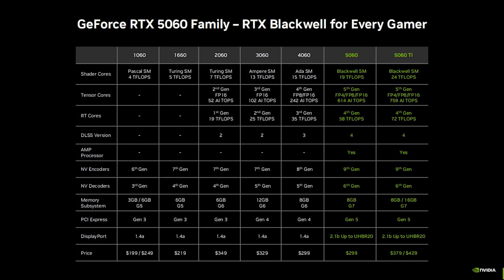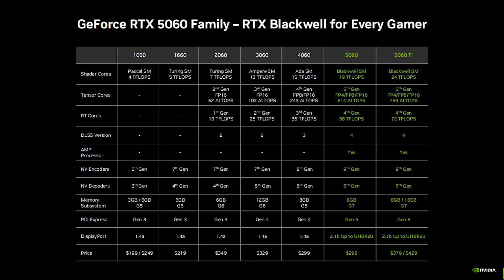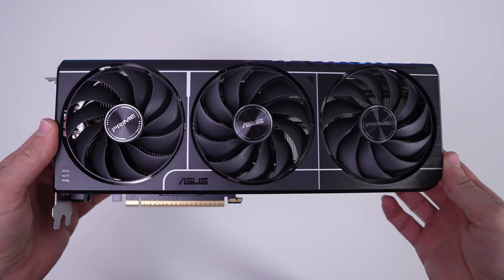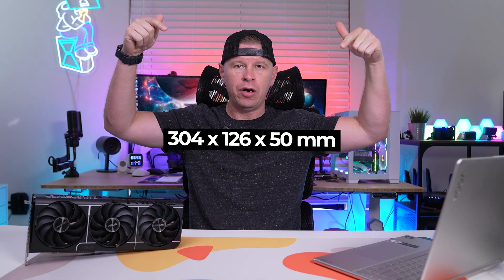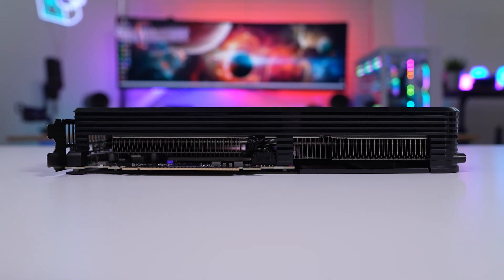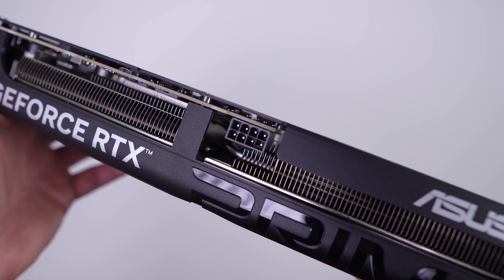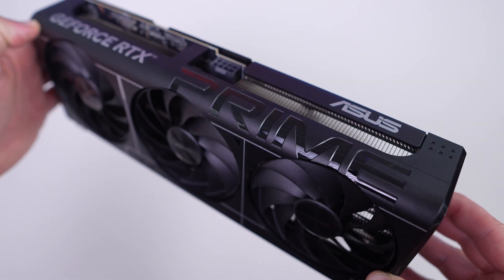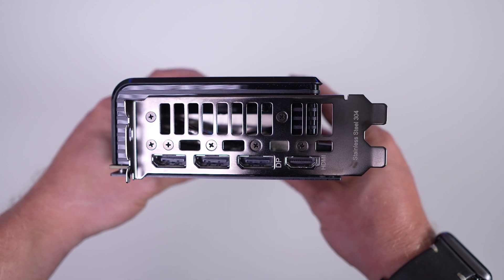NVIDIA RTX 5060 Ti 16GB Review...Actually Not That Bad!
UPDATE: It seems like the $429 "MSRP" is sort of a phantom MSRP.  Remember, while NVIDIA sets this MSRP they are not actually selling the card as there is no Founder's Edition.  We only found a single RTX 5060 Ti 16GB at the $429 price point (and it was sold out), literally every other brand had their baseline RTX 5060 Ti 16GB set at $479.  The Prime OC Edition that we took a look at here is priced at $529, ASUS does have a non-OC Prime at the $479 price point.

I honestly think this is a big disconnect between AIBs and NVIDIA.  NVIDIA sets this MSRP to look good in the eyes of gamers, but this MSRP makes it pretty much impossible for the AIBs to make any money off the MSRP cards.  So when every AIB sets the price of their card at $479 they are the ones who look bad, yet they need to set this price to even break even on the card.

Timestamps:
0:00 Intro
0:53 RTX 5060 Ti Specs
1:35 The ASUS Prime OC Card
4:34 Our Test System
4:50 3DMark Testing
5:19 1080p Game Testing
6:04 1440p Game Testing
6:51 4K Game Testing
7:29 Ray Tracing
7:50 DLSS4 & Multi-Frame Generation
9:15 Power, Temperature & Noise
9:49 Final Thoughts & The GPU Market